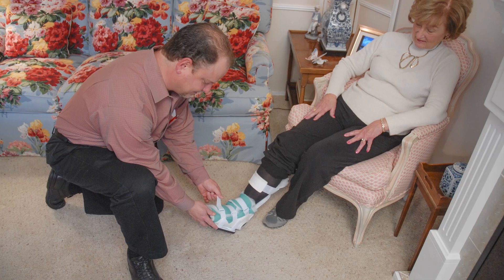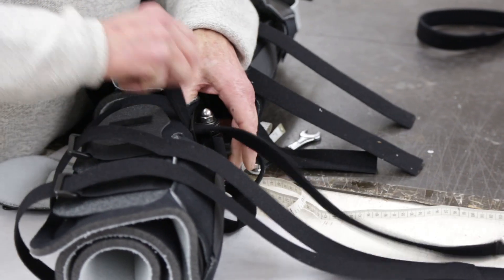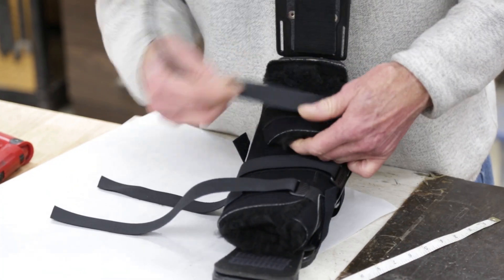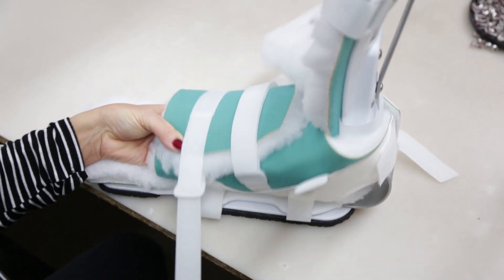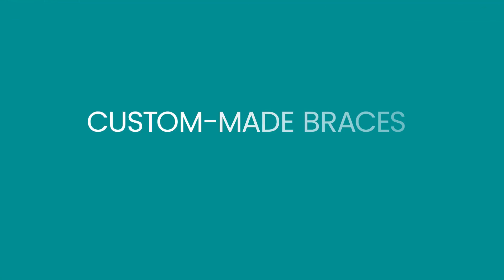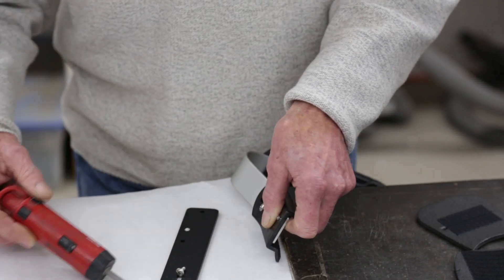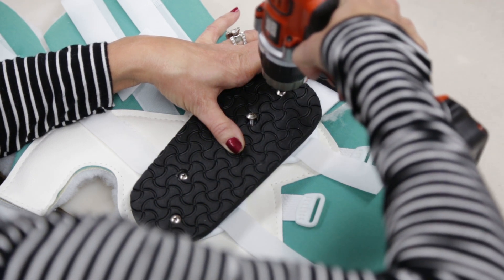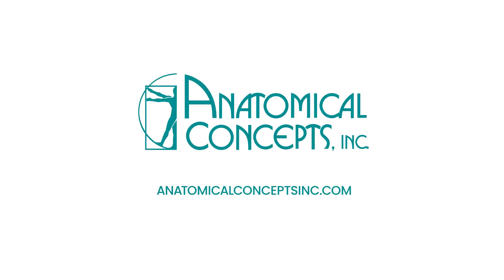What Is an Orthotist?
Anatomical Concepts, Inc. President, Bill DeToro, explains what an orthotist is and what they do to help patients.